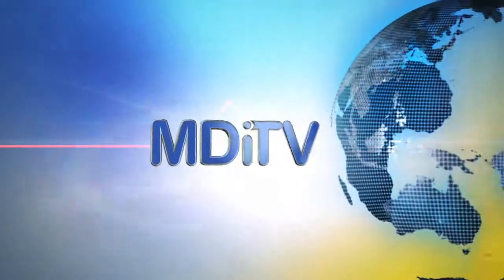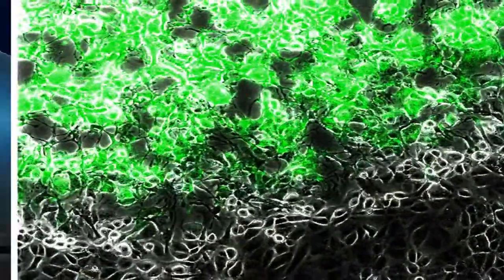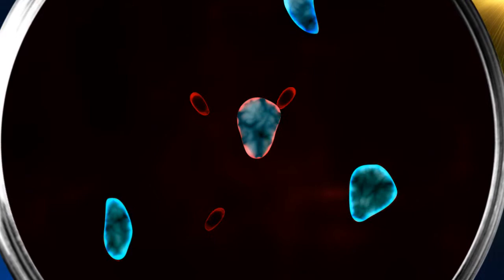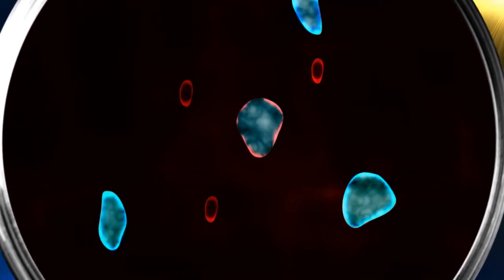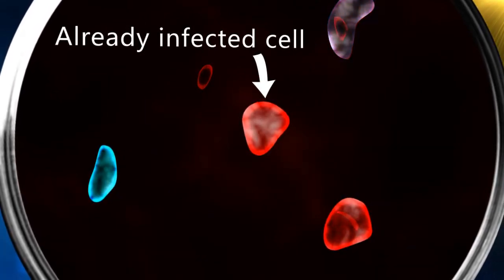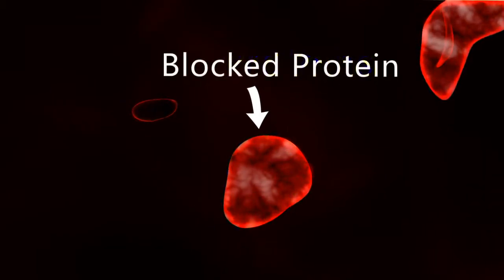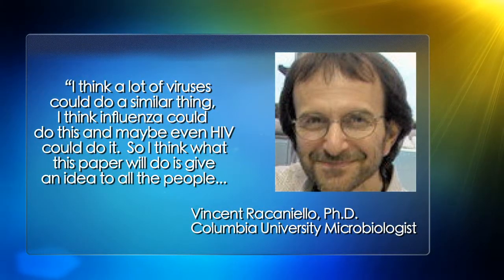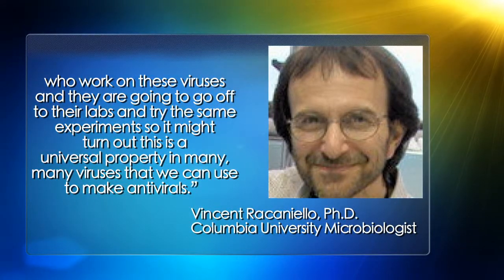Virus Spreads Faster than Previously Thought. LMPNtv Health News.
Imagine a virus surfing from cell to cell in your body rapidly infecting you at a rate scientists never thought possible. The researchers at Imperial College London  were able to capture a virus on film that spreads like wildfire. It's the vaccinia vaccinia virus, the one used to eradicate smallpox, and it is challenging the way scientists understood how viruses spread.

Researchers were shocked by how fast the virus spread through cells in a lab dish, and these guys know the vaccinia virus as intimately as anyone (videos, BBC News). This kind of surprise sounds as though it would be bad news, but the video may offer some useful clues for fighting viral infections. Previously viruses were believed to spread through entering a cell and replicating inside before moving on to other cells. So the virus could only spread depending on how fast it could replicate.